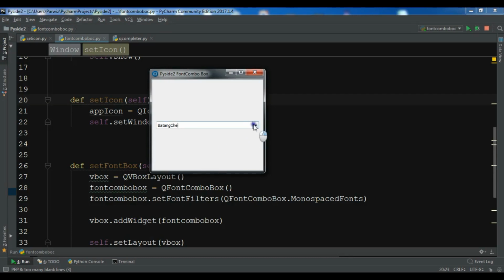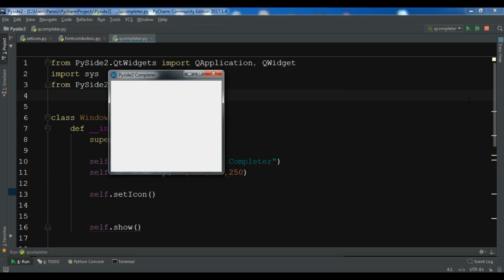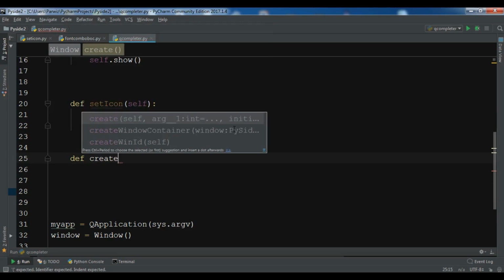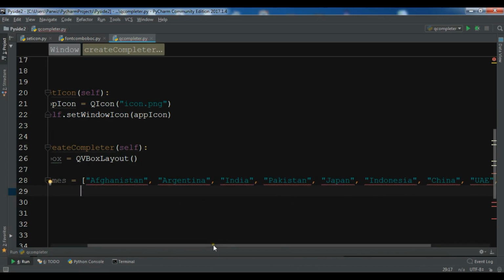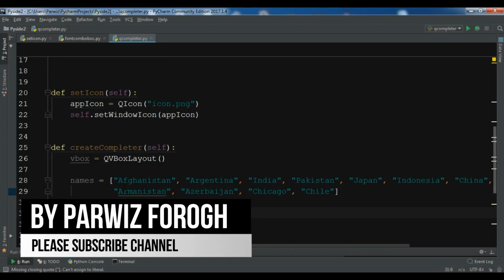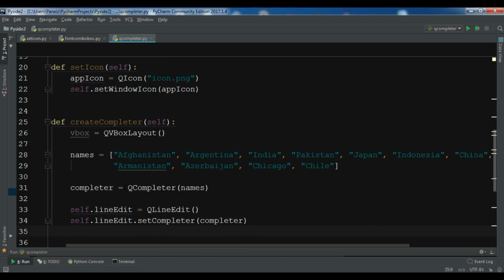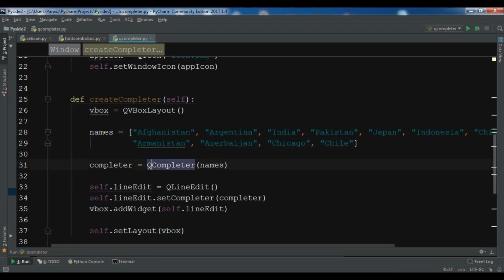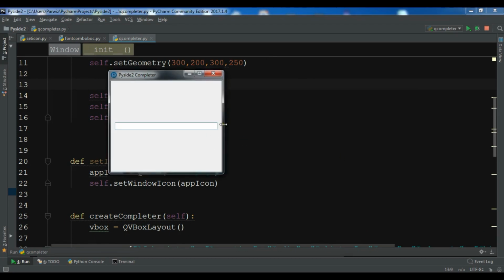Python Create QCompleter GUI With Pyside2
Get the source code for the video

In this Python GUI tutorial i want to show you Creating QCompleter with Pyside2.

What is QCompleter ?

The QCompleter class provides completions based on an item model.

You can use QCompleter to provide auto completions in any Qt widget, such as QLineEdit and QComboBox. When the user starts typing a word, QCompleter suggests possible ways of completing the word, based on a word list.